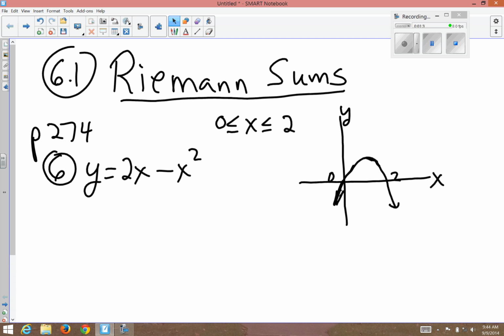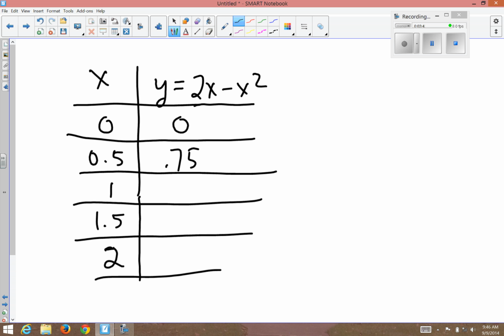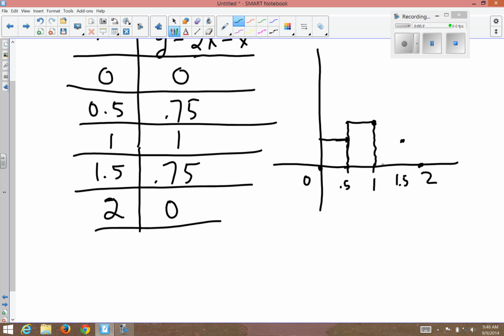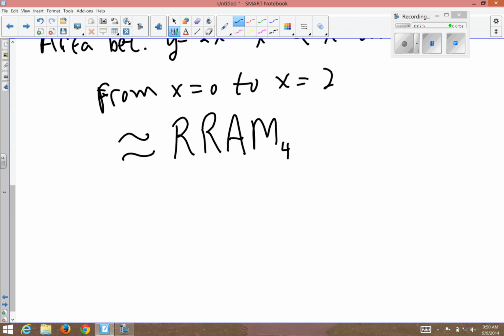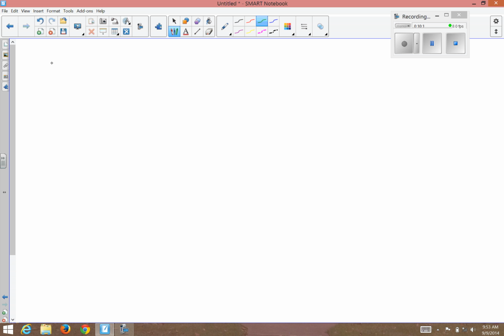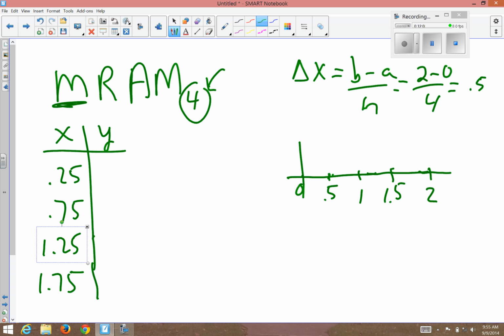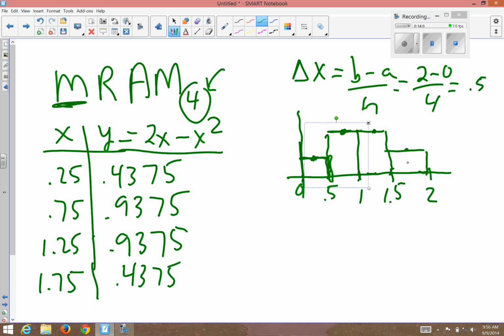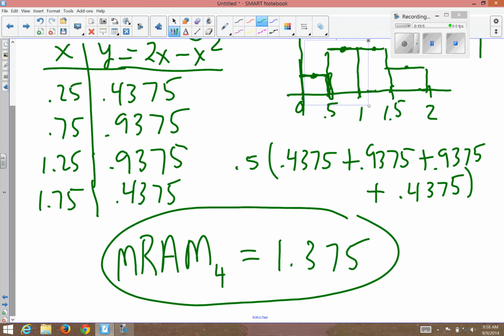Riemann Sums Introduction